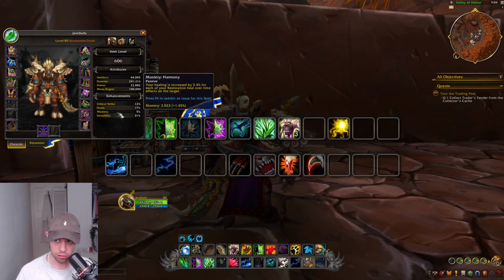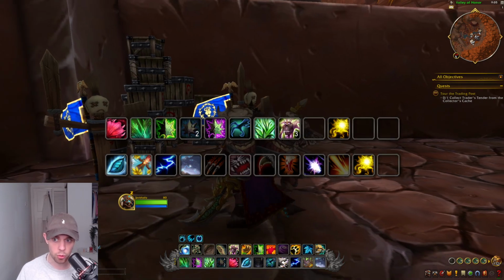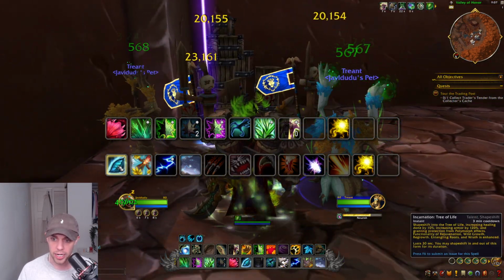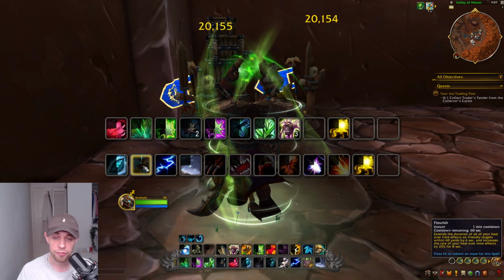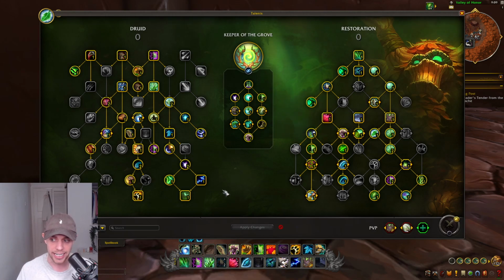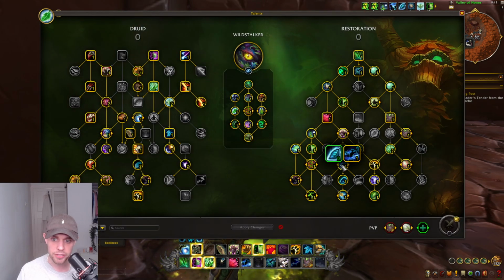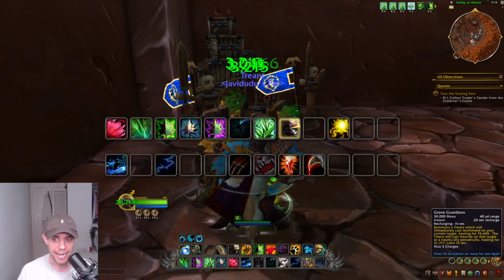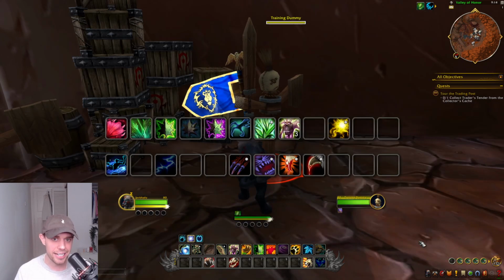Resto Druid Guide - The War Within Season 1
QUICK Guide for healing as a resto druid for both PvE. This both covers M+ & Raiding environments & the hero talents involved.

Talents:
Raid - CkGAAAAAAAAAAAAAAAAAAAAAAsNmZGLbjZmxiZBzYstNsZbmBAAAAAAAAAAAwyMgZYMjmZAzYmZmZYm2mBAAAAAYAAMGwyyYBTzMLDAAQALMGA
M+ - CkGAAAAAAAAAAAAAAAAAAAAAAsxMzYjZmZmFz2ghZZbstYbmBAAAAAAAAAAAwygBzAjgxMmxMzYWGajBAAAAAMAGgZAAIAAgZbmlmtZWshZGA